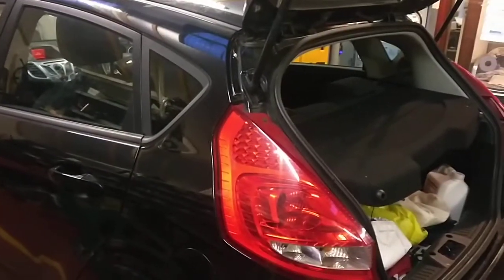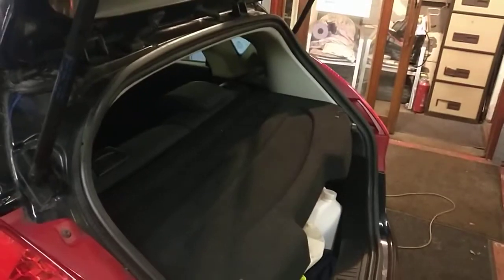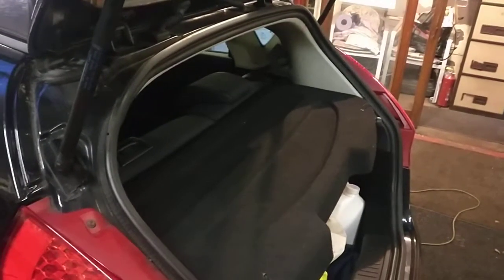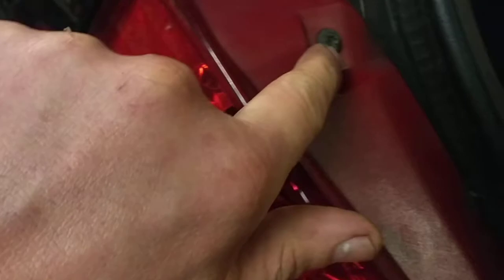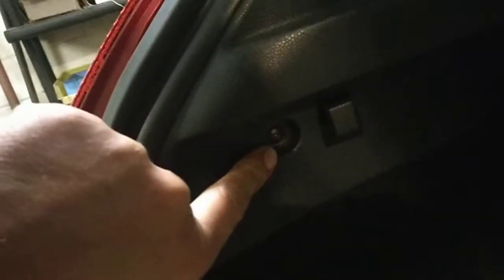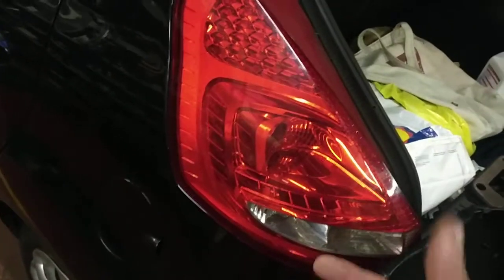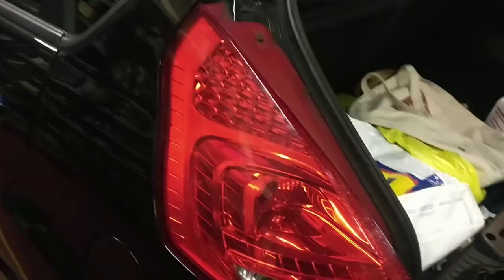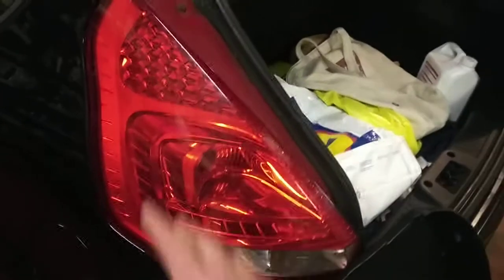2011+ Ford fiesta rear light removal for bulbs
How to easily remove the rear light on a Ford Fiesta